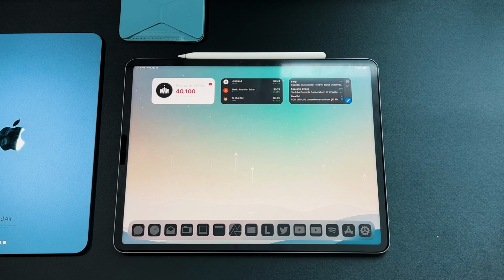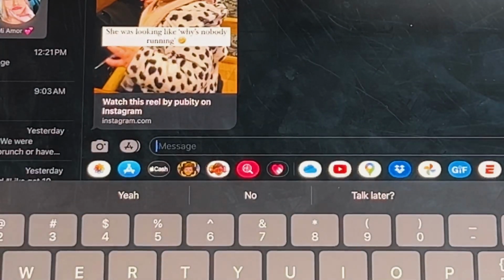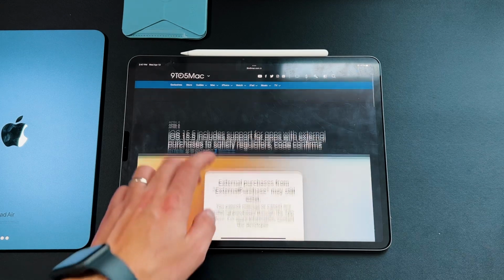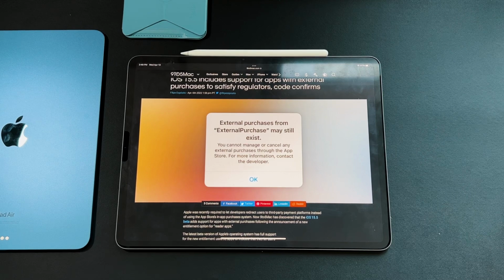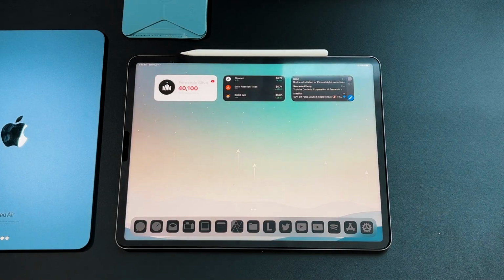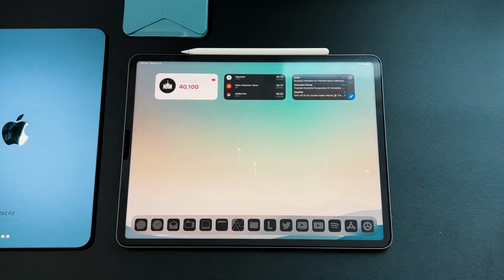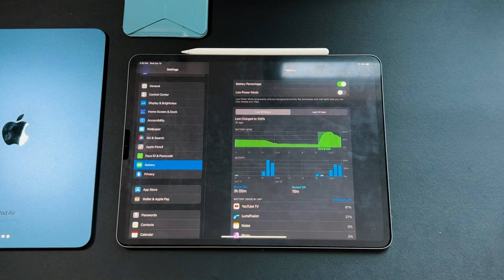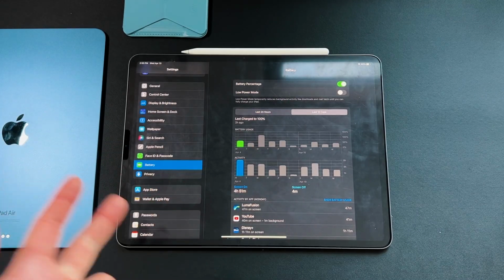One Week With iPadOS 15.5 Beta 1 | Beautifully Stable!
Hope everyone had a great week! I wanted to do a follow up video on my experience with iPadOS 15.5 Beta 1! Its honestly so stable!

Products I use:
ESR Folio Case
Penoval A4 Pro
Airpods Pro
Xbox Controller
Ugreen 100w Charger
Code: FERNANDO_SILVA15OFF
Moft Wallet